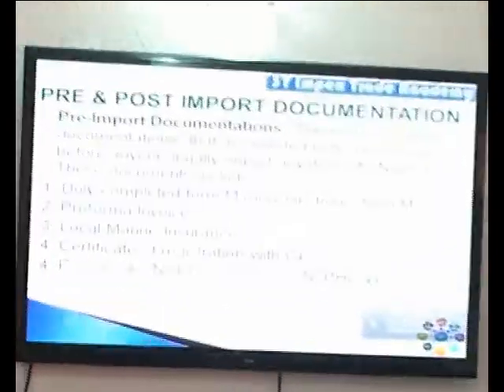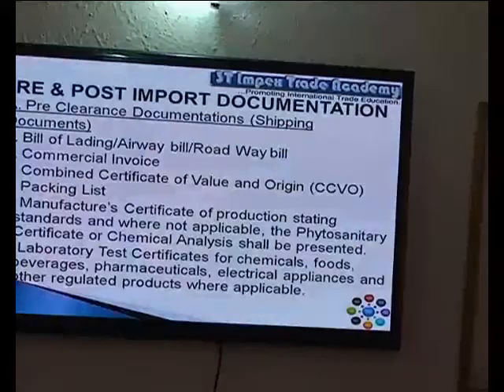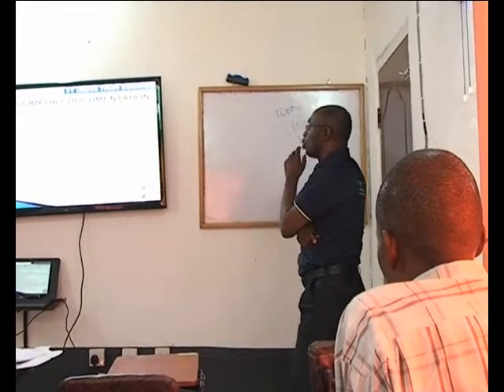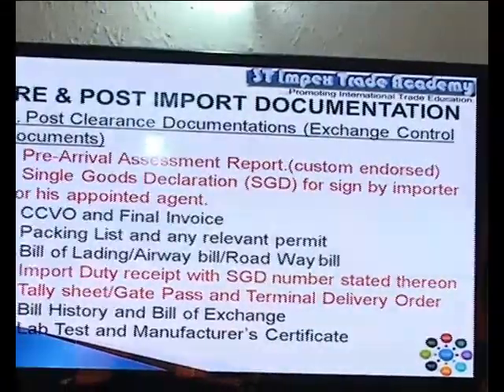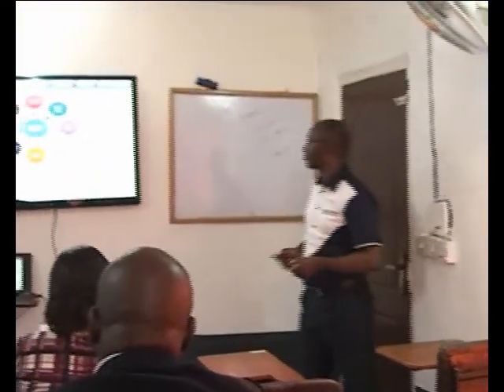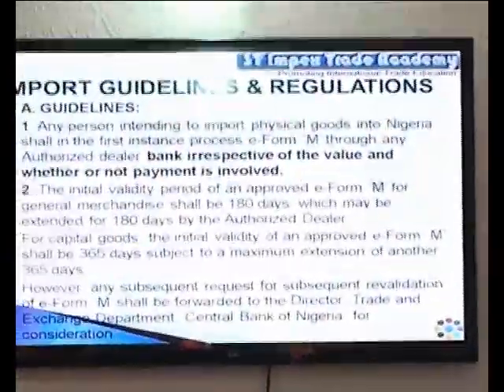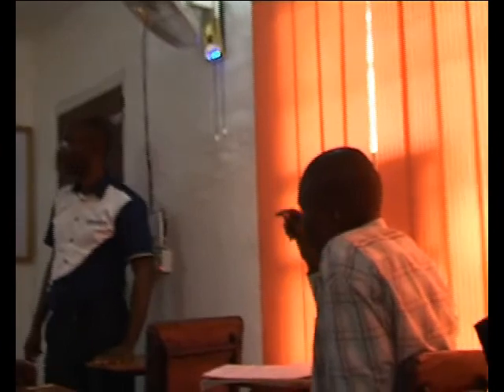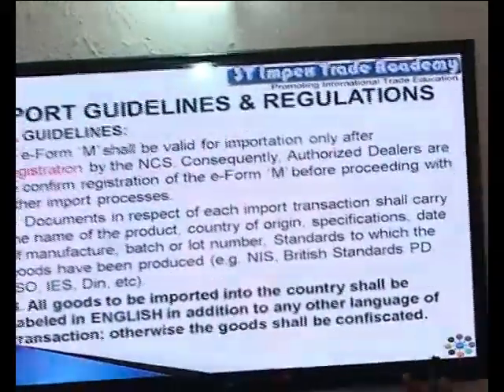Import Business Training in Nigeria 7